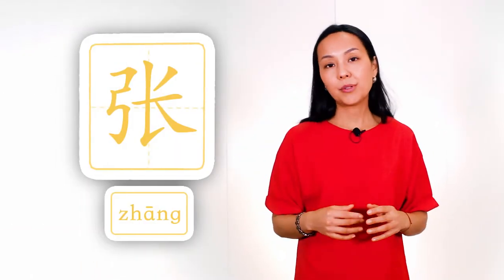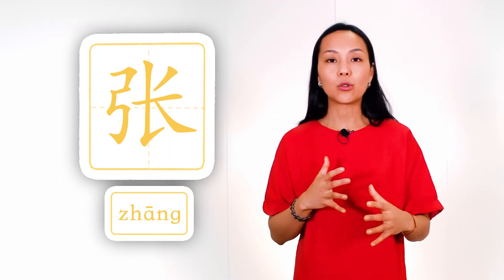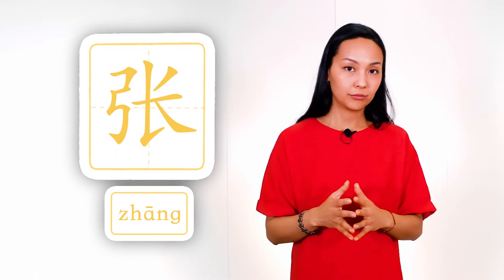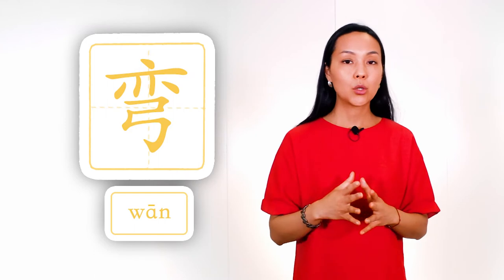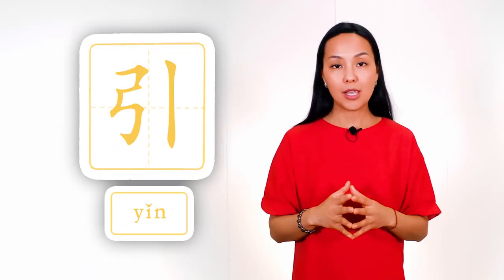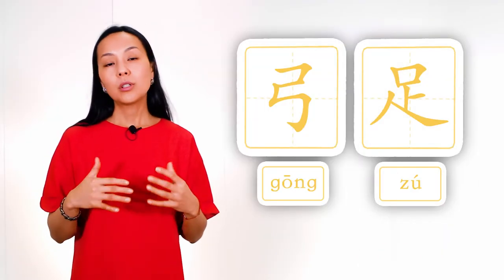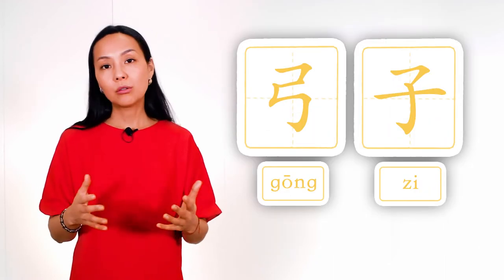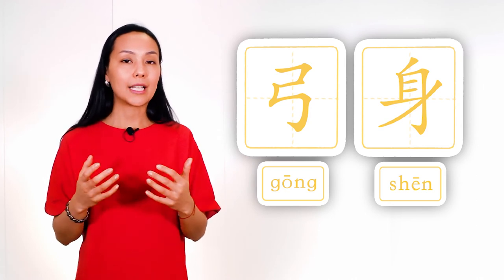Chinese Radical #69 弓 (bow) 🏹 Dinara Min School ✌